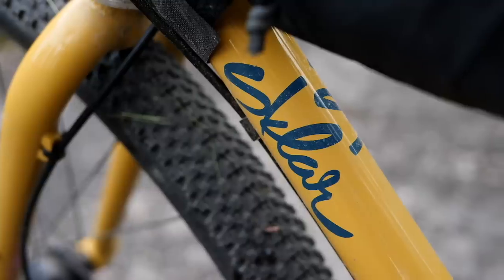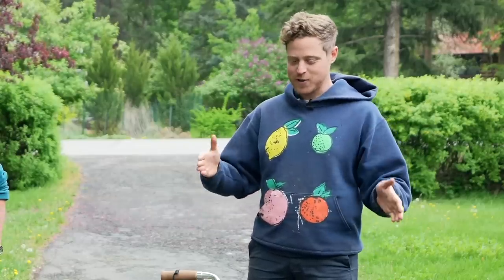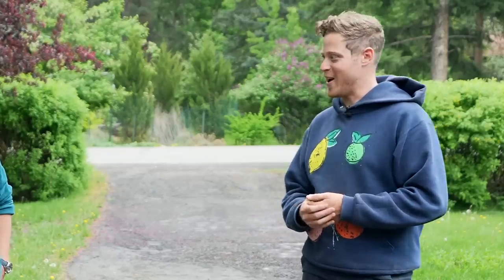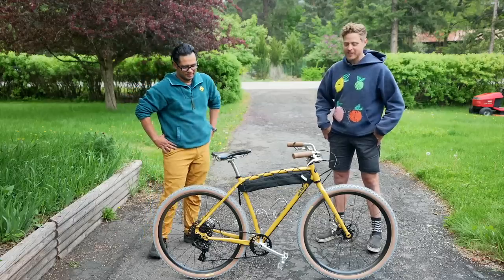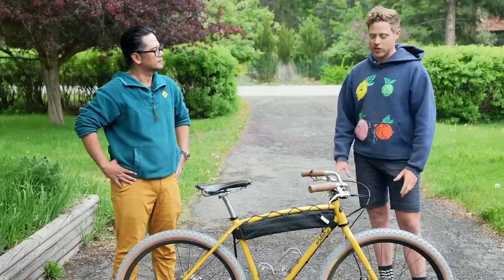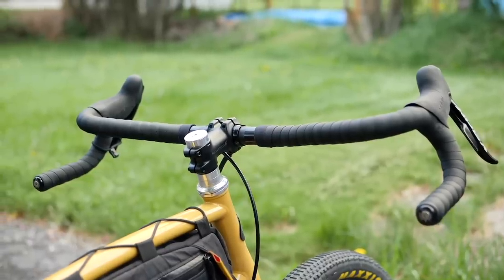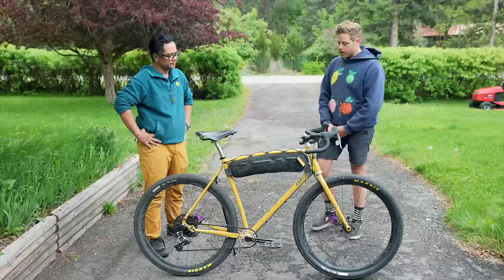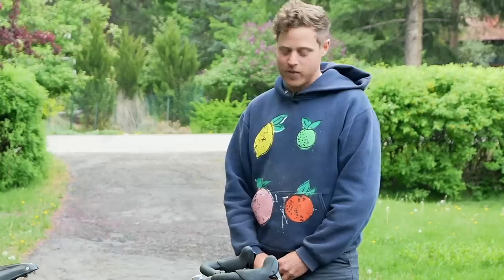Are Steel Bikes Worth It in 2023?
Interview with Adam Sklar of Sklar bikes.